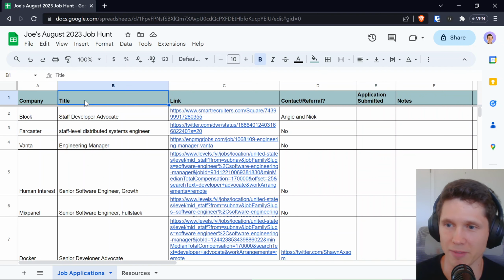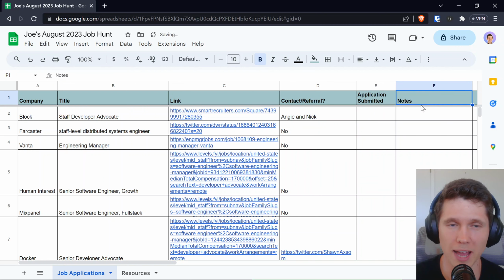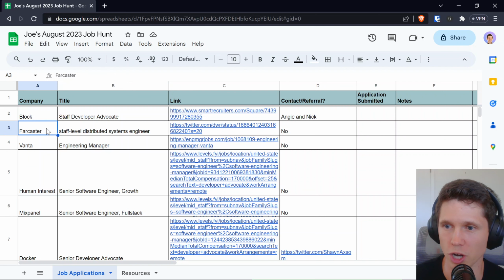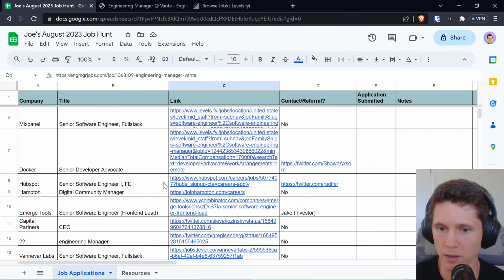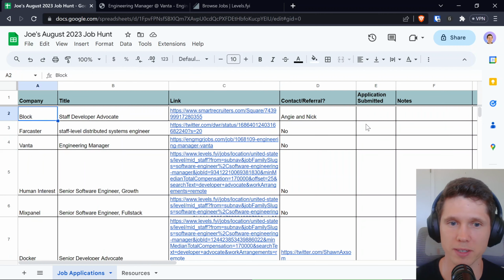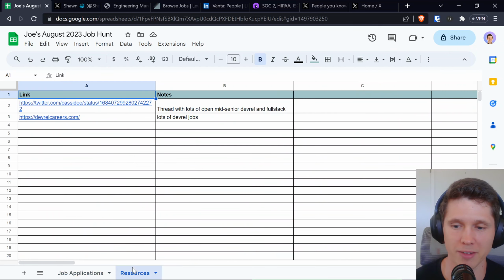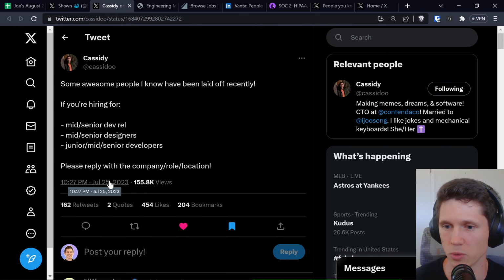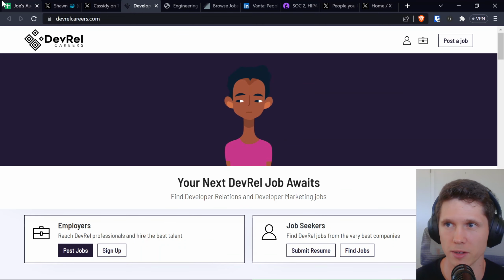How I Approach Job Hunting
In this video, I share how I stay organized with a single googlesheet while job hunting.